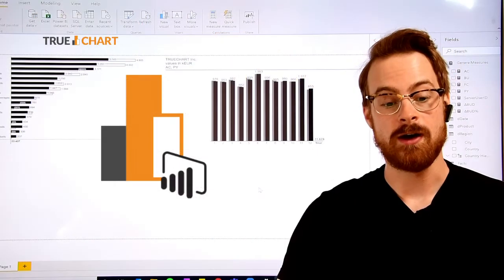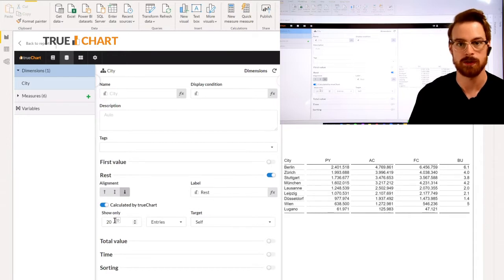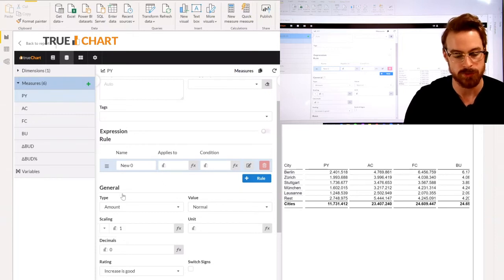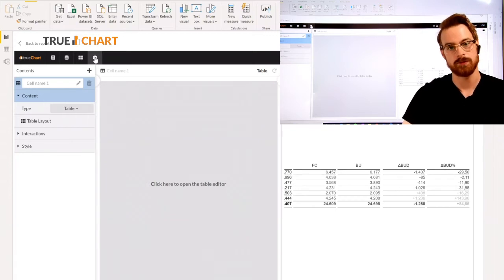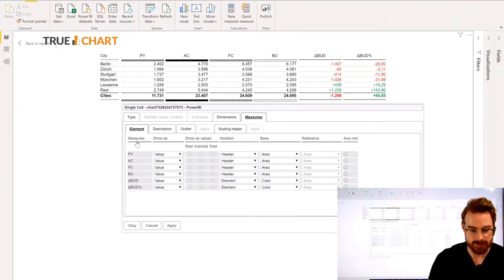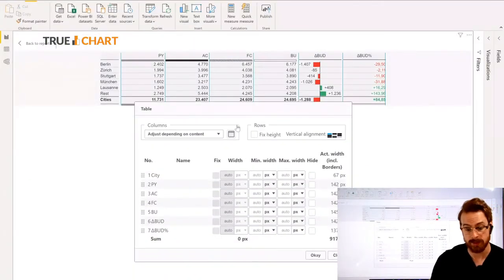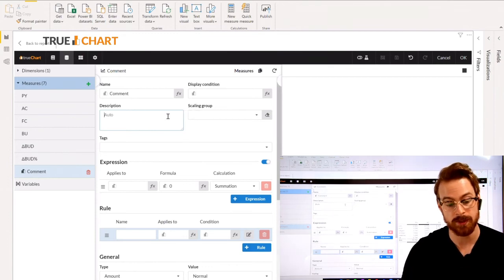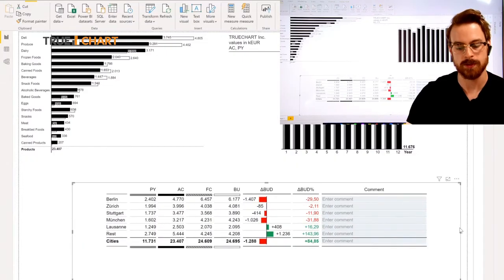3 TRUECHART4POWERBI Visualization of Tables and Commenting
Learn more about TRUECHART for Power BI